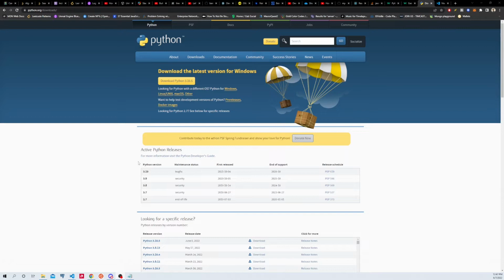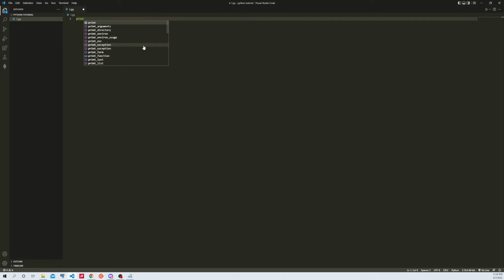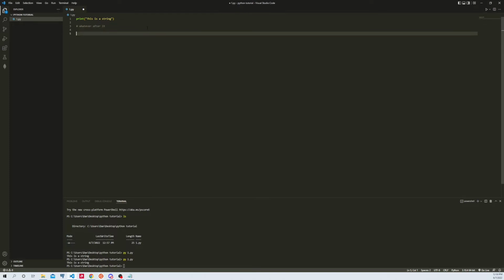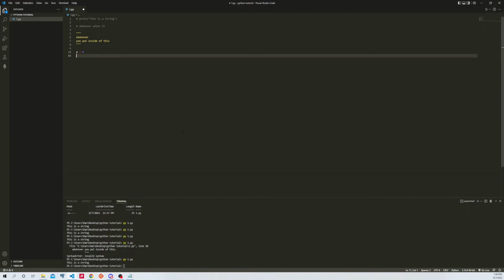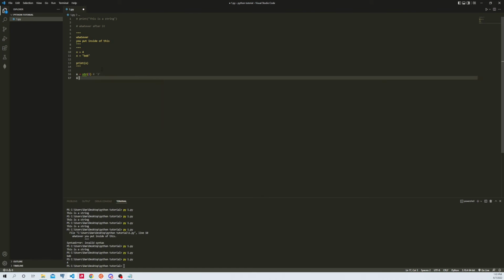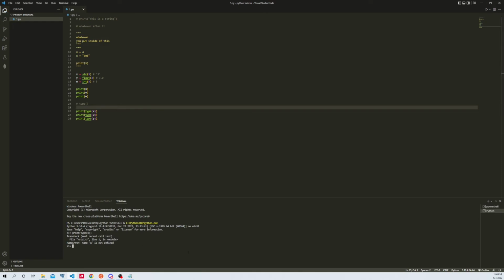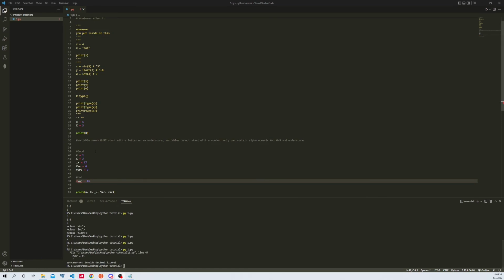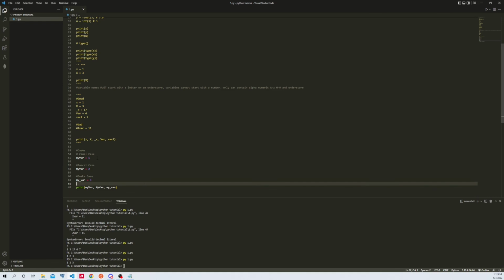Intro to Python tutorial 1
Set up Python and an IDE for development.  Start learning  variables.